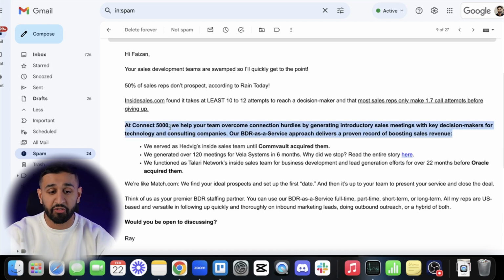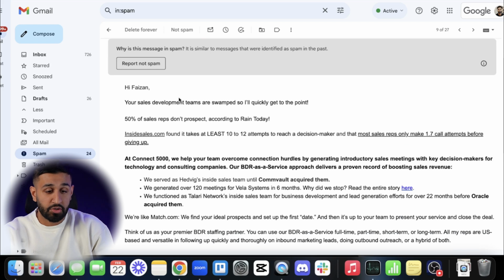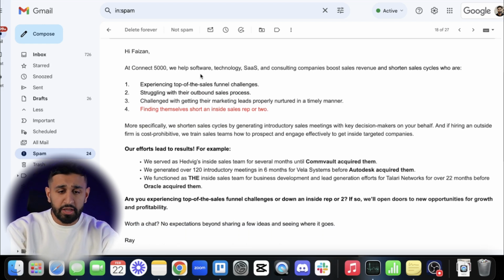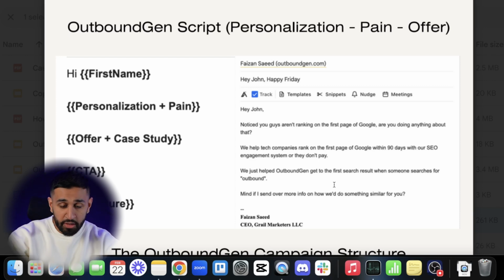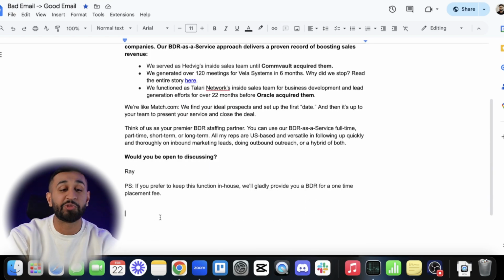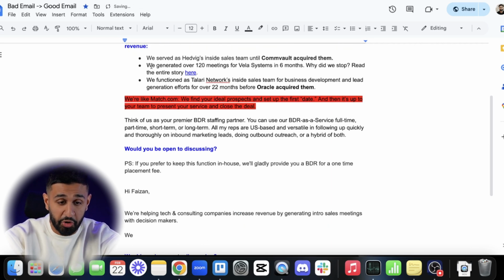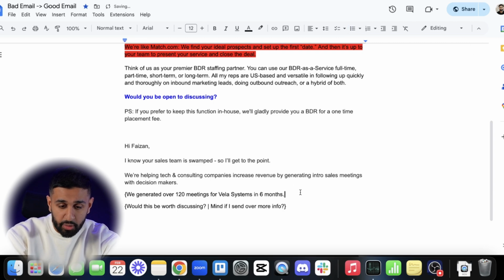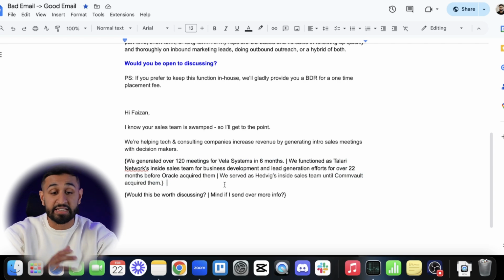MUST KNOW Cold Email Lessons (After Sending Millions)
Beginner? Get Your First LGA Client in 30 Days

I've sent millions of cold emails, and I know how frustrating it is to get no responses.
In this video, I'll breakdown what NOT to do in your cold emails and give you exclusive access to a library of successful cold email templates.

Cold Email
How to Cold Email
Alex Hormozi
Iman Gadzhi
SMMA
Copywriting
Social Media Marketing Agency
Lead Generation Agency
How to do Lead Generation
How to sign your first agency client
LGA